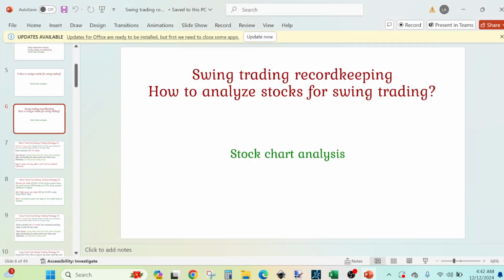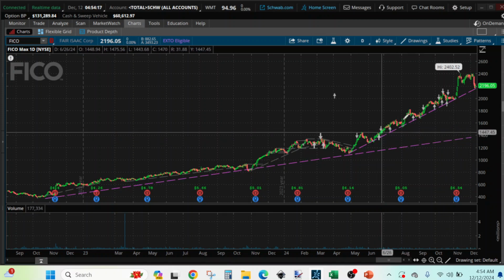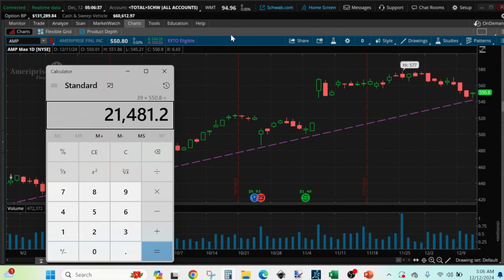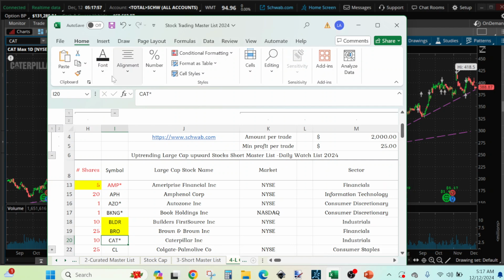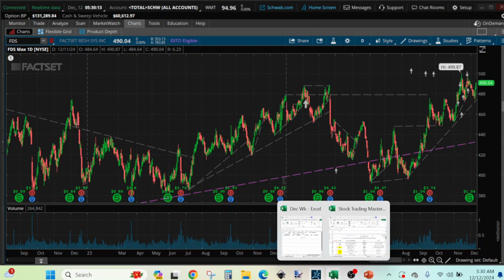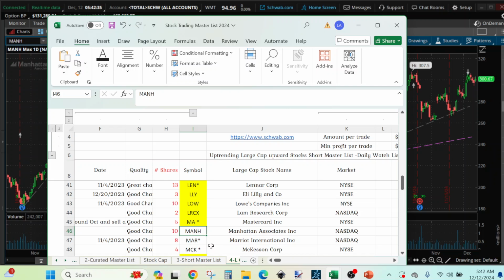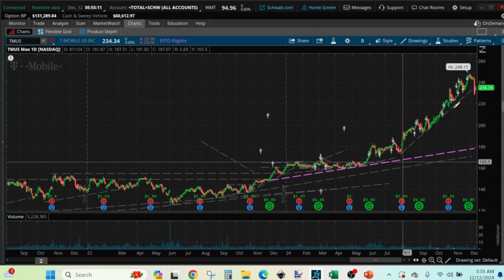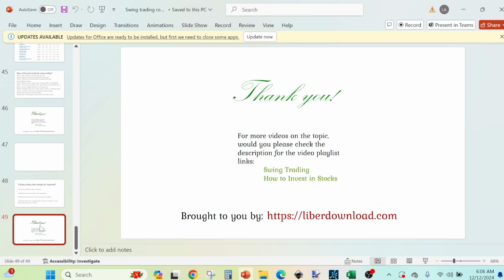Swing trading recordkeeping How to analyze stocks for swing trading 12 12 24 v86